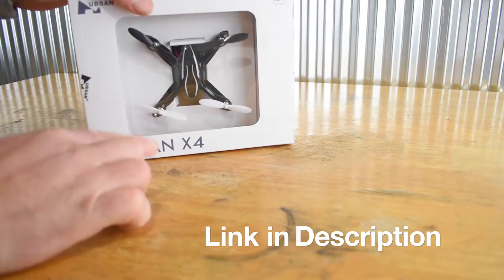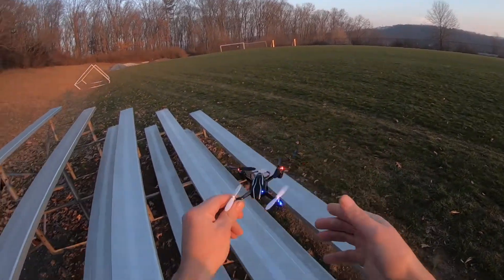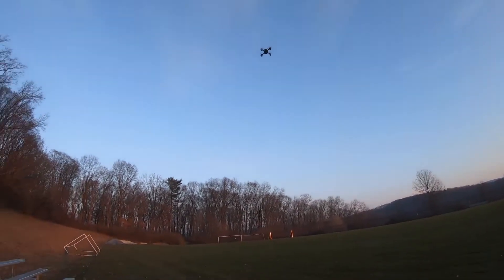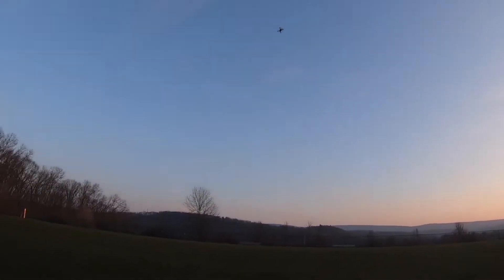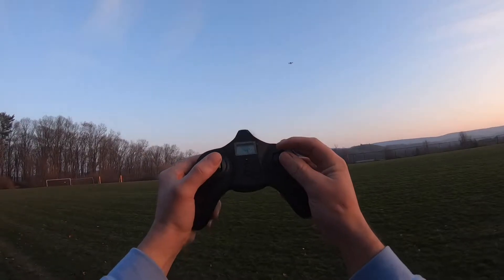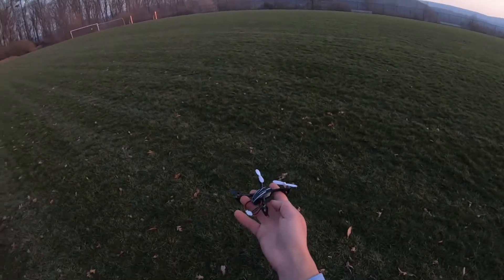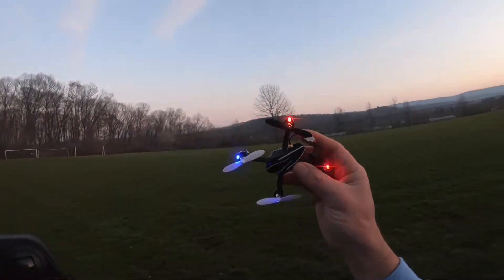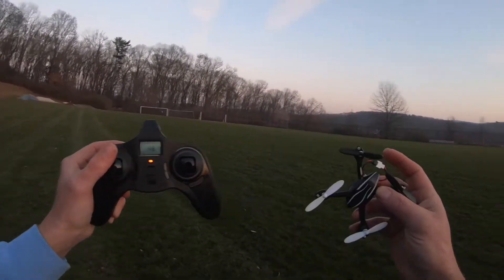Hubsan X4 H107L Drone - Unboxing & Review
Welcome to Ready to Run RC.  If you are new to the channel.  I do unboxings, reviews, and occasionally some upgrades.  In this video, I feature the Hubsan X4 H107L Drone.  I talk about everything that comes included in the box, a little bit about how things work, and then I take it out and test it.  Thank you everyone for watching. And I hope to see you with the next Ready To Run RC!

You can purchase a Hubsan X4 107L by clicking on the link(s) below: